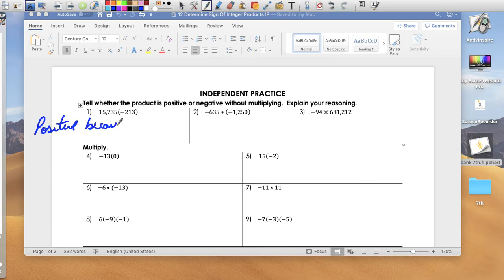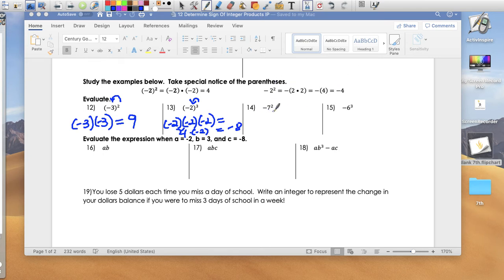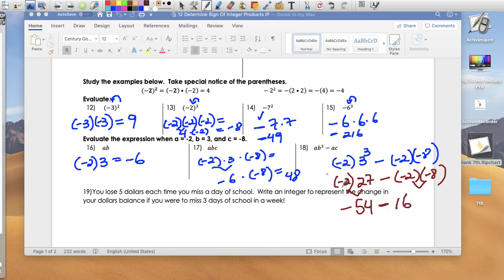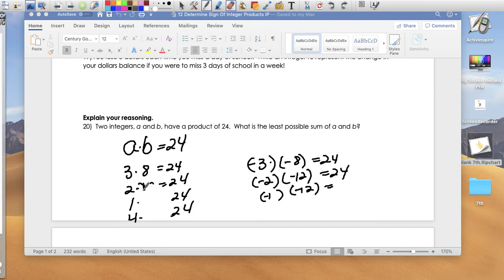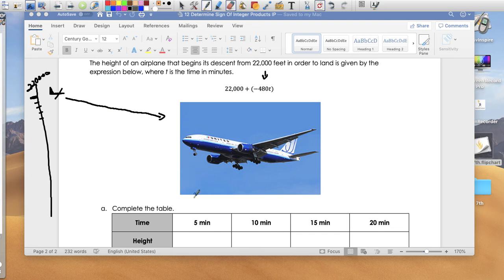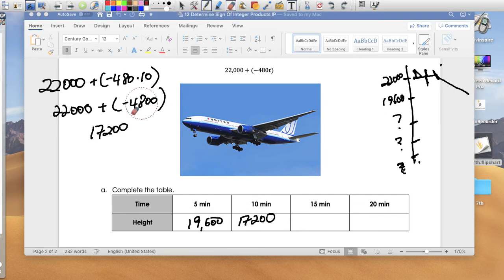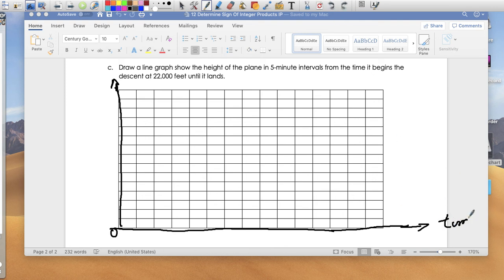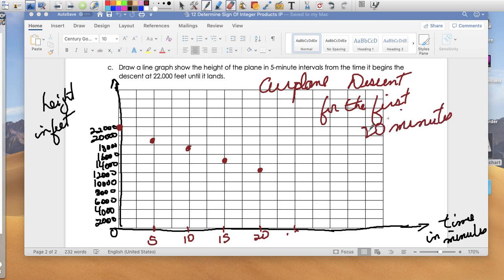Multuplying Integers Independent